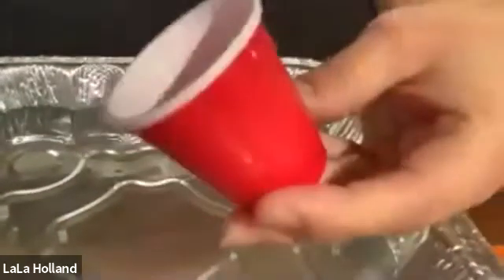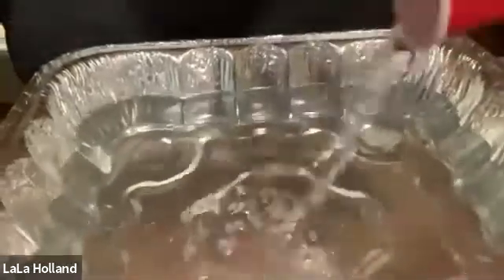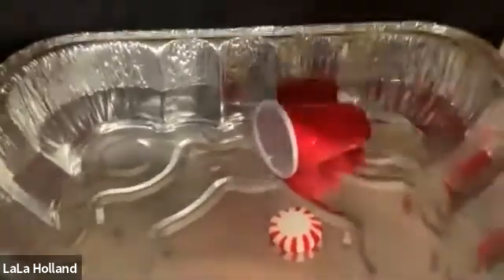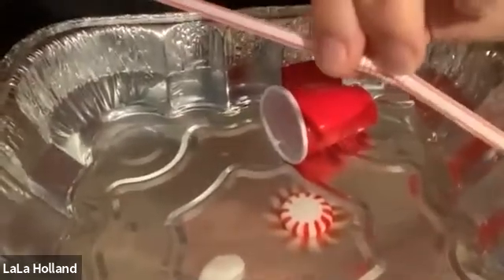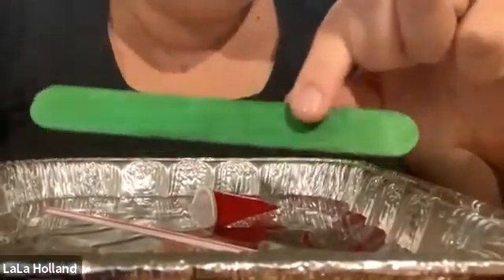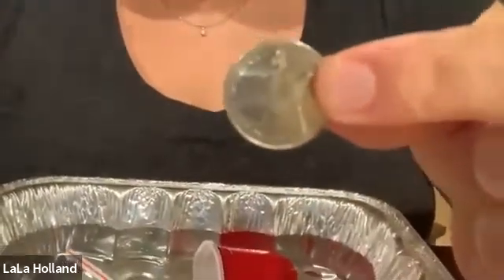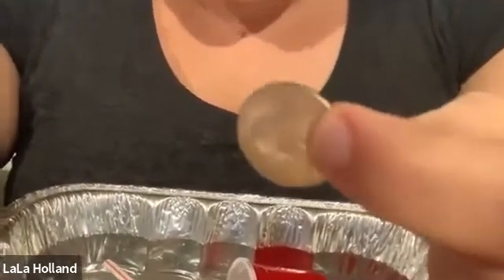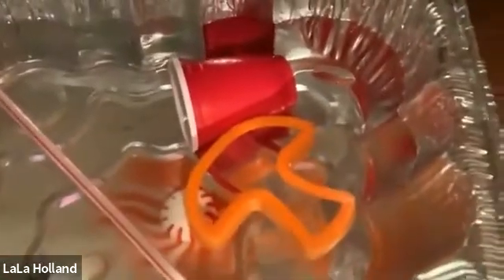Week #6 Distance Learning: Science Experiment - Sink or Float?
In conjunction with our Distance Learning Plan for week #6 of our COVID-19 closure, Miss LaLa tests several common household items to determine if they sink or float when put into water. Which of your toys do you think would sink in water? Which of your toys do you think would float in water?

For more information on Chesterbrook Academy of Washington Township, please visit our